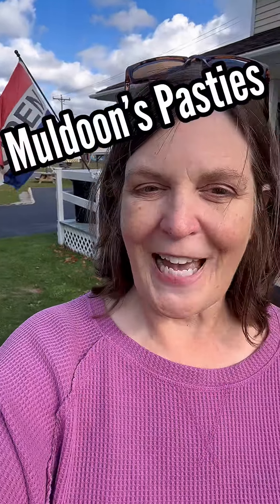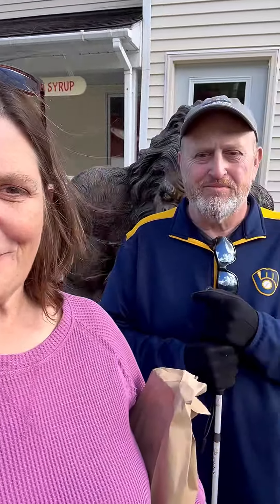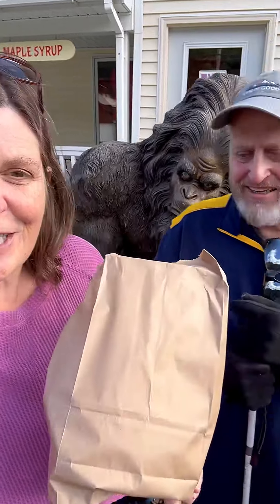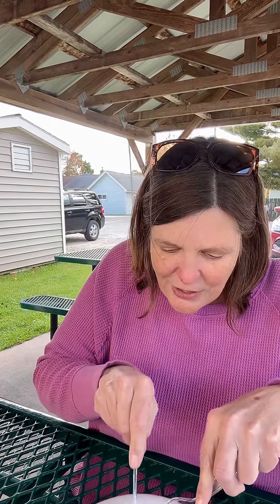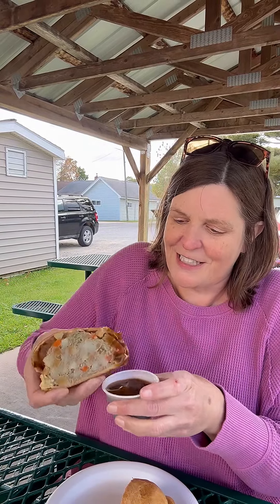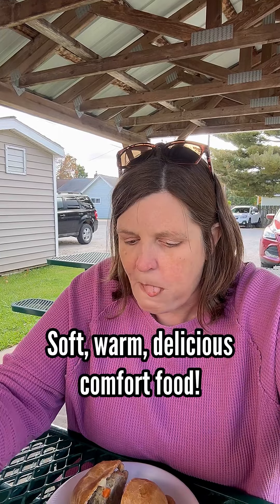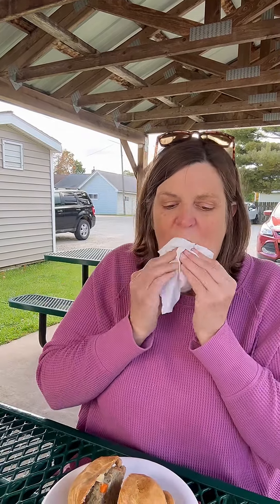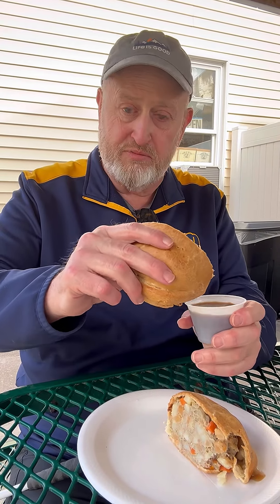Muldoon’s Pasties, Michigan’s UP… review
Hey friends, come along with us as we review one of the top pasty restaurants in the UP. Muldoon’s pasties. ￼ Spoiler alert… we loved them!